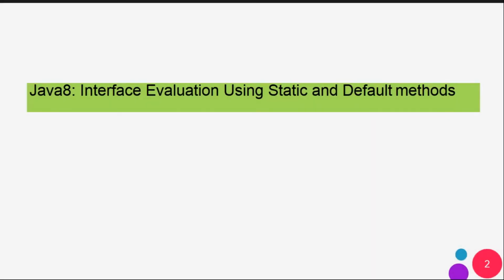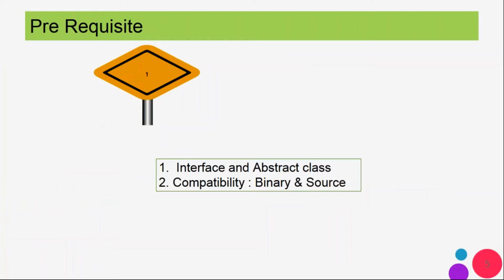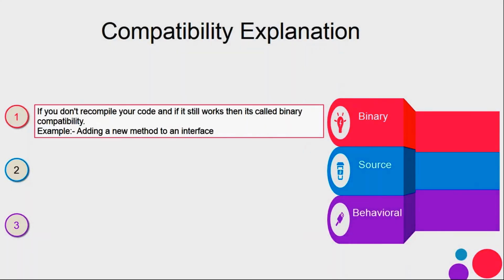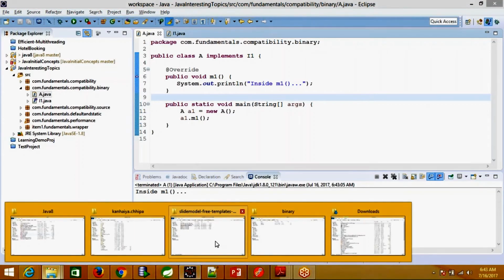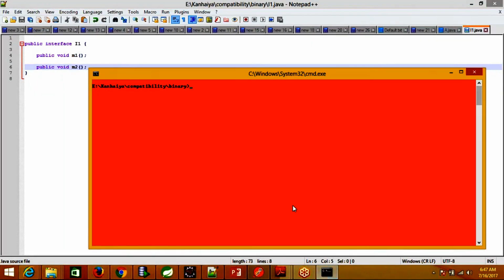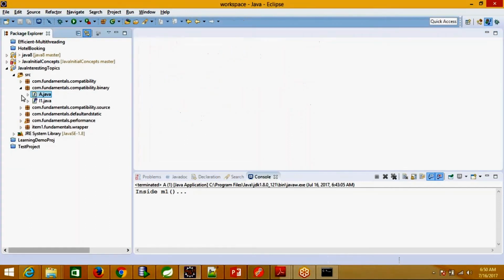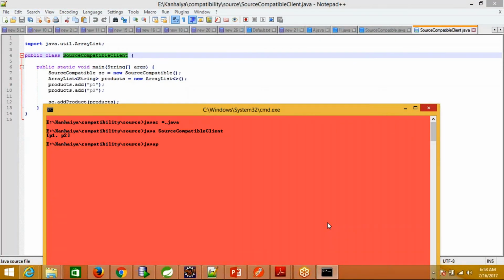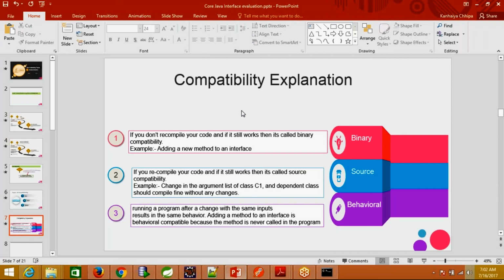Java 8: Interface- Static and Default methods - Compatibility : Binary & Source - Part 1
Pre Requisite
   Interface and Abstract
   Java: Binary Compatibility

What is default method?

What is the static method?

Why Default and Static method introduced in Java 8?

Walk you through the Real world use case of evolving an API and the problems that can arise.

Will see the existing similar examples in JDK library also.

Are interfaces like abstract classes now?

As interface have concrete methods now, so how to resolve ambiguities of multiple inheritances?

Default Methods - Inheritance rules

List of Frequently asked Interview Questions ?

Expert Java Trainer :- Kanhaiya Chhipa